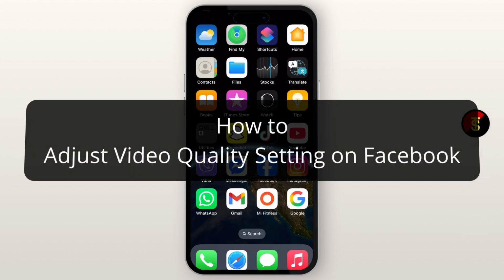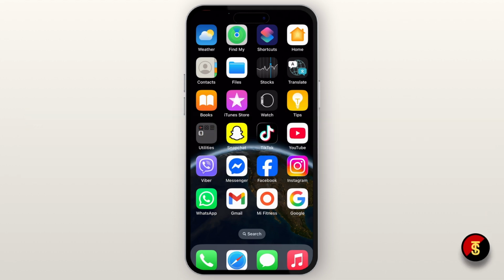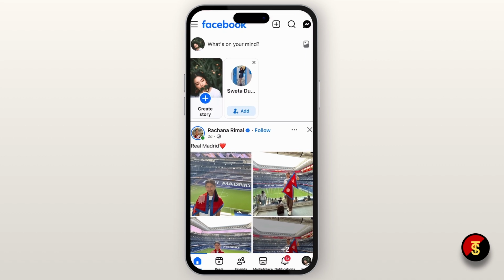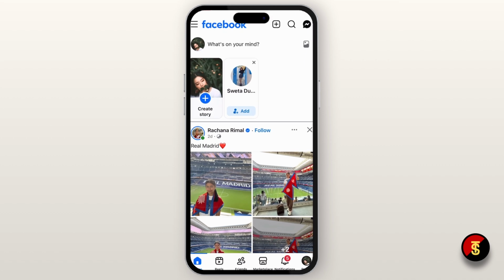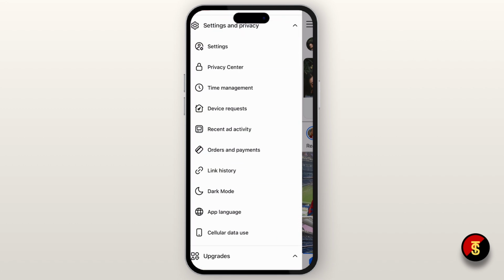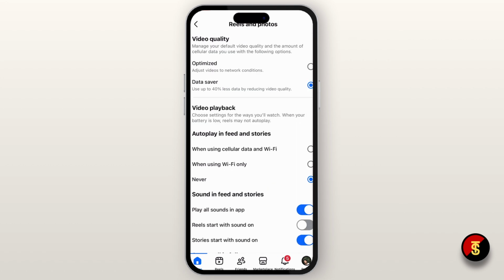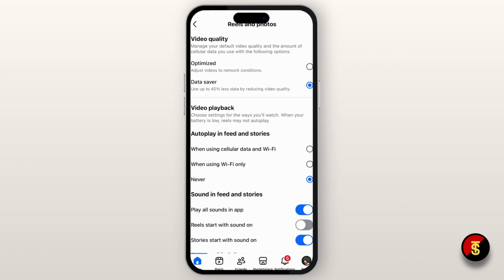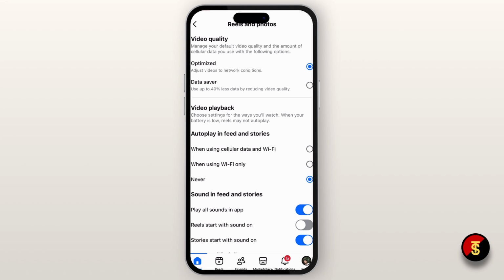How to Adjust Video Quality Setting on Facebook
In this video, you will learn how to adjust video quality settings on Facebook step by step. This Facebook tutorial will show you how to control video playback quality so you can improve streaming clarity or reduce data usage while watching videos.

You'll also learn how Facebook automatically adjusts video quality based on your internet speed, and how you can manually change it in the settings to choose higher or lower resolution for smoother playback.